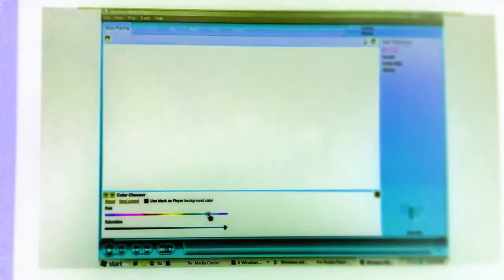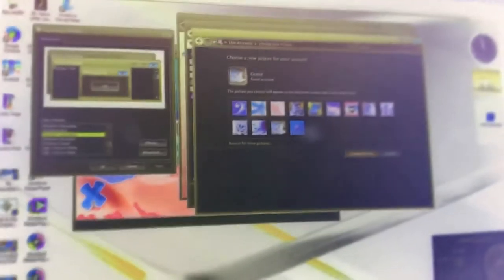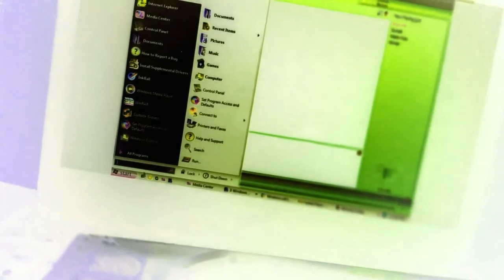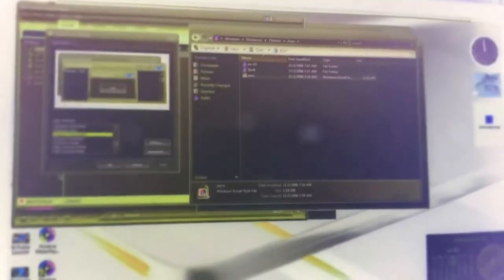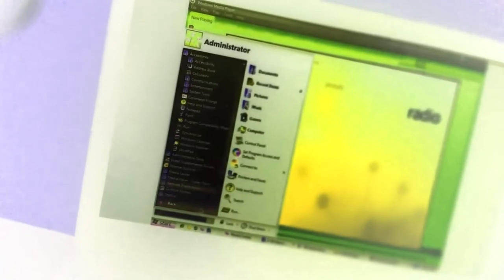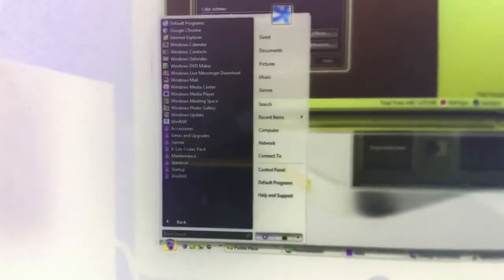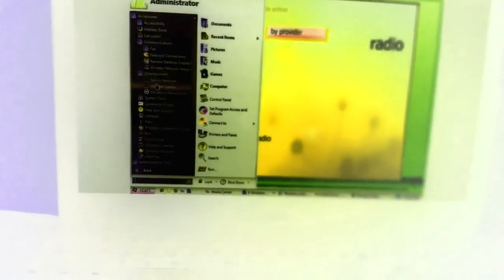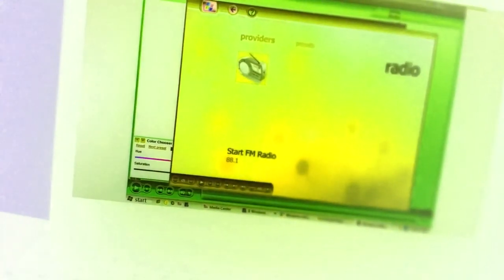Windows vista build 5219 vmware workstation g major